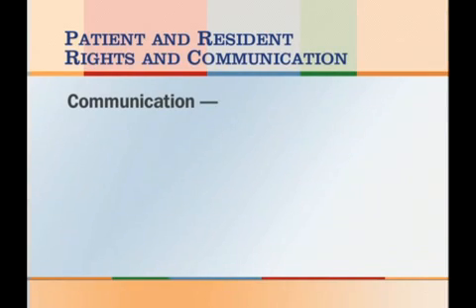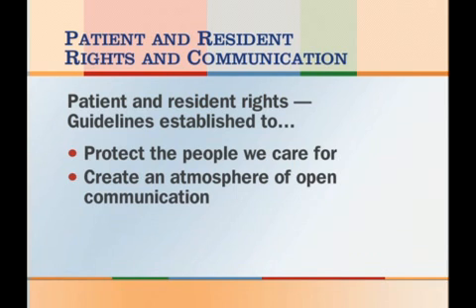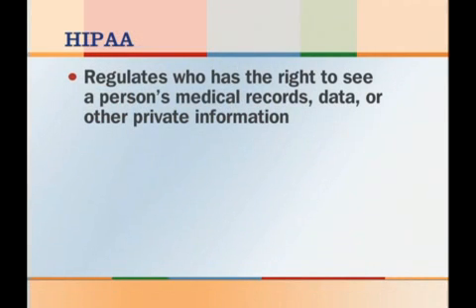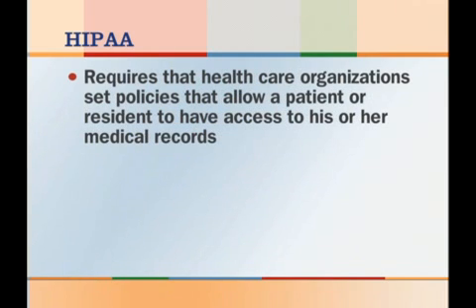PATIENTS AND RESIDENTS RIGHTS-Title2